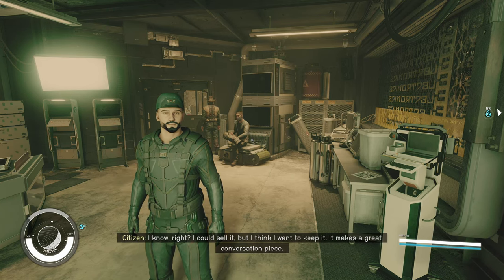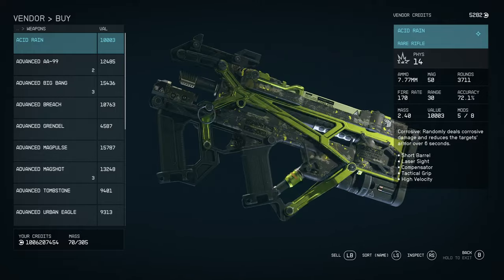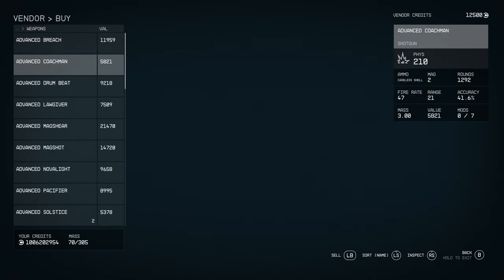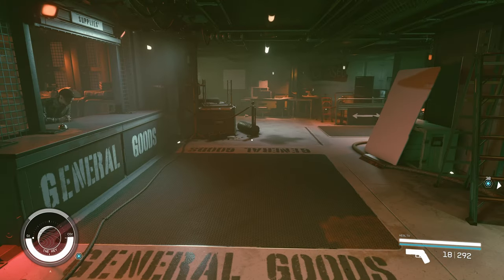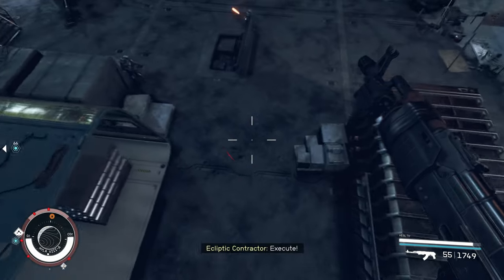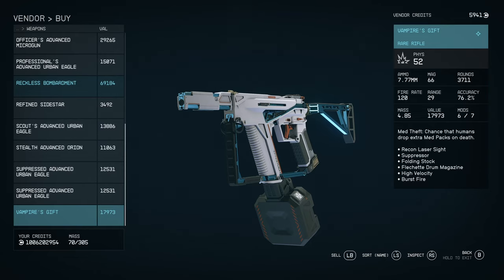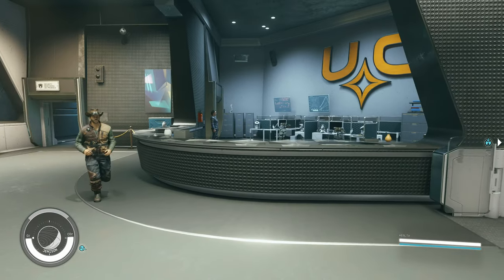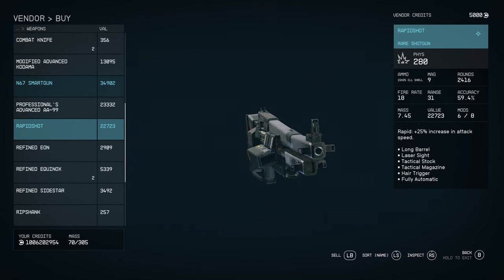Starfield 5 Unique Weapons You Can Buy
we take a look at 5 unique weapons you can buy from the various vendors